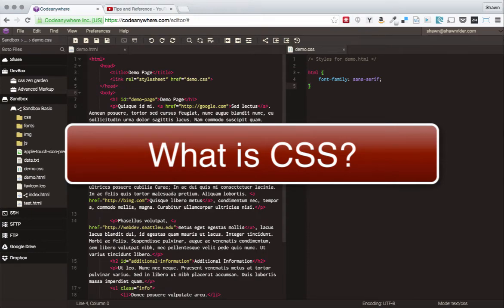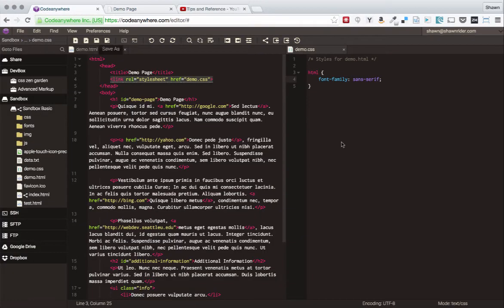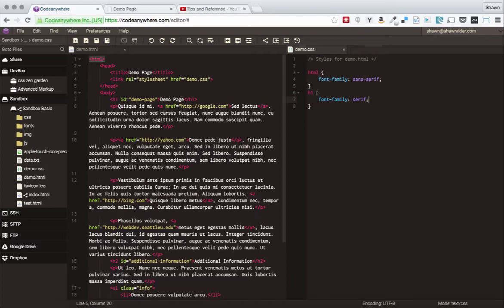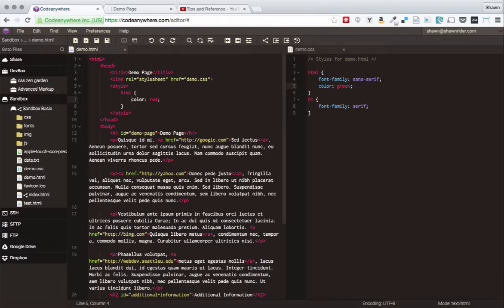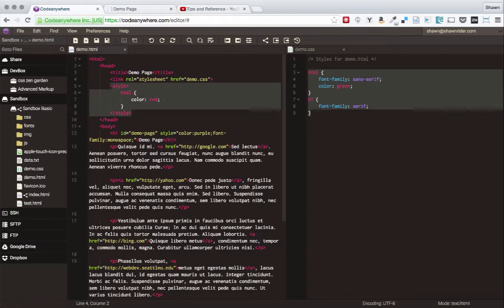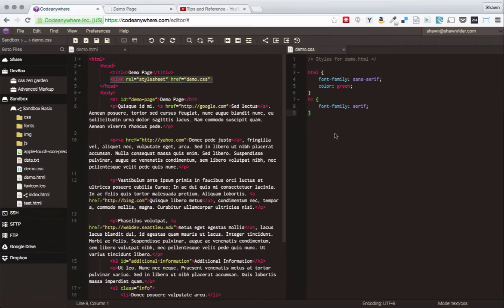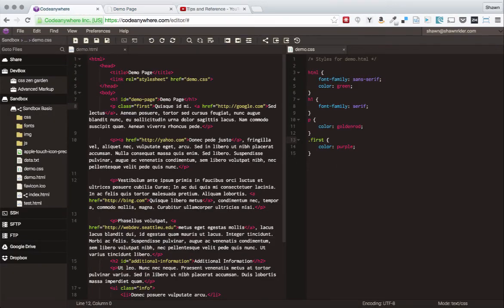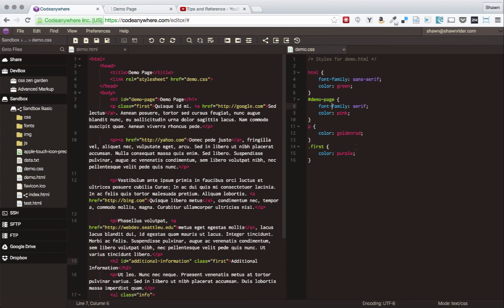What is CSS?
This is a 12-minute introduction to CSS and the basics of usage. It is meant to introduce the concept of CSS.

This video was created for the Web Development Certificate at Seattle University.